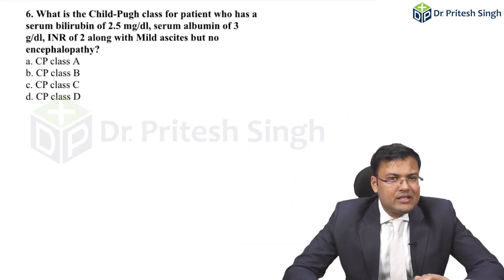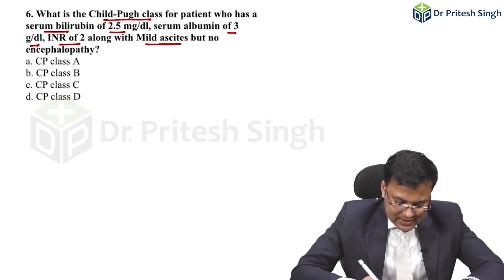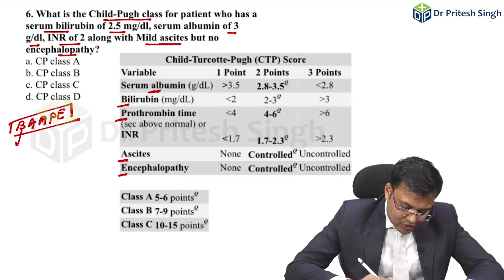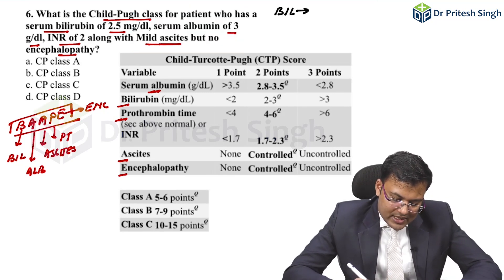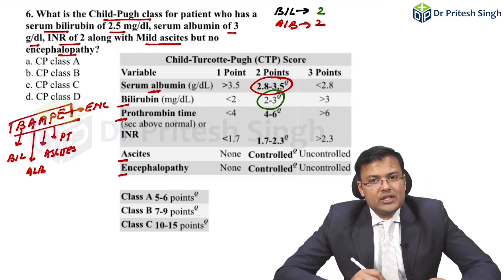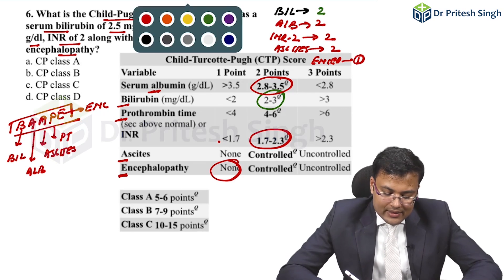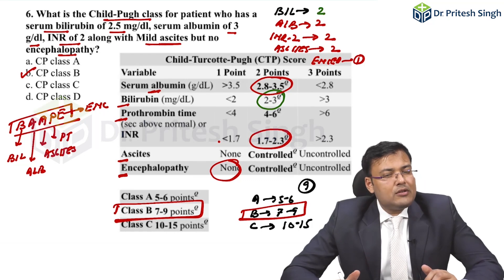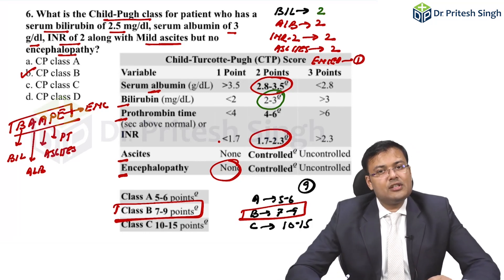NEET PG 2020 MCQ Discussion by Dr. Pritesh Singh | Surgery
What is the Child-Pugh class for patient who has a serum bilirubin of 2.5 mg/dl, serum albumin of 3 g/dl, INR of 2 along with Mild ascites but no encephalopathy?
a. CP class A
b. CP class B
c. CP class C
d. CP class D

2021 Dream Pack: Clinical | Integrated | NEXT Ready
Avail now and start studying immediately with full access to Dream Pack & Rapid Revision 2.0 i.e. all the Premium Content. Get access to QBank 3.0 starting 7th May.